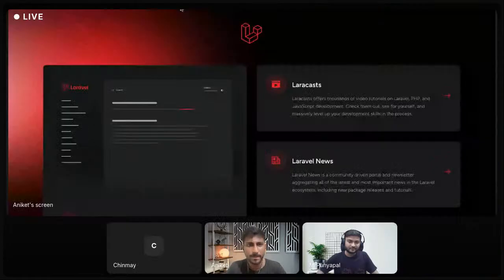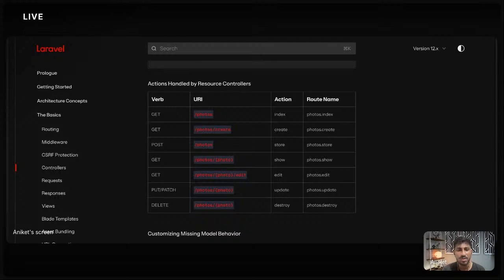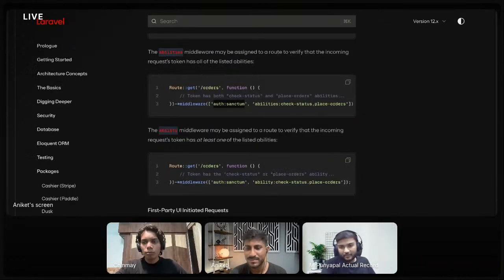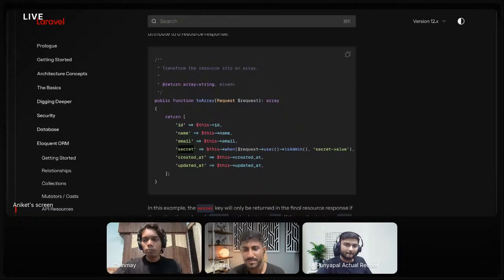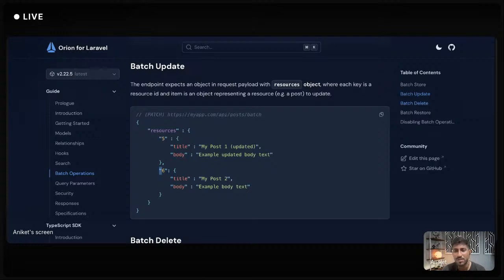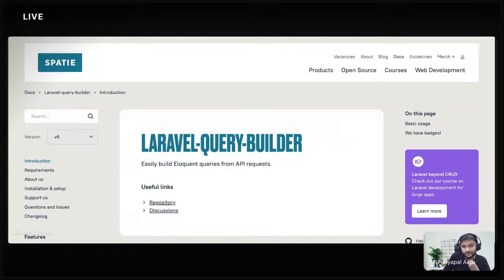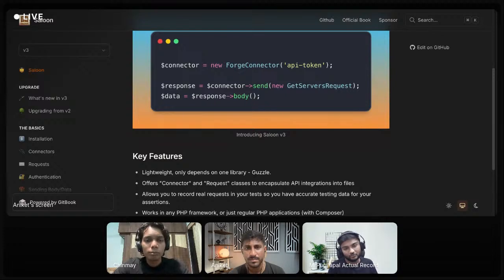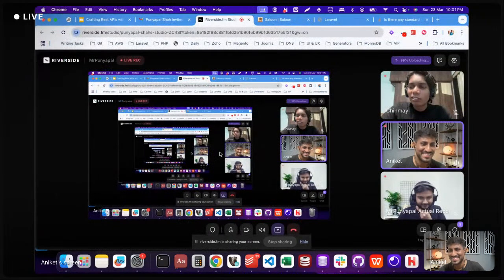Rest APIs In Laravel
In this stream @aniket.magadum will show how we should maintain our Rest APIs in Laravel.